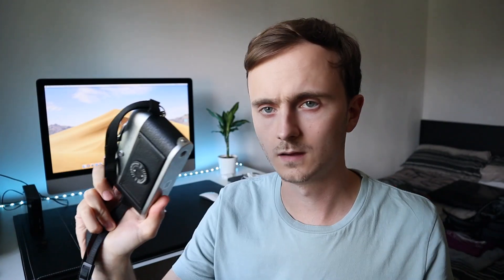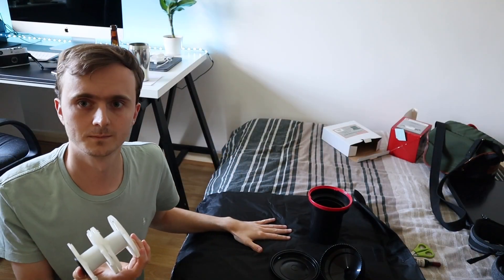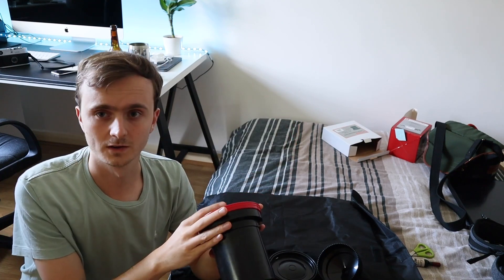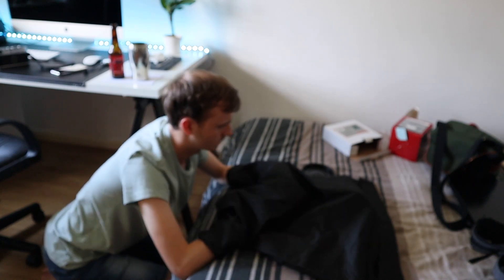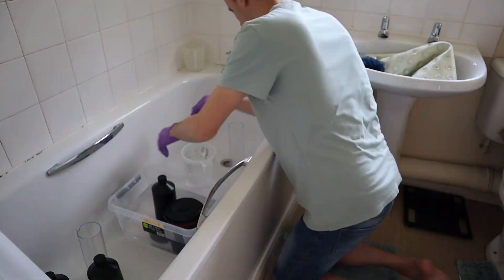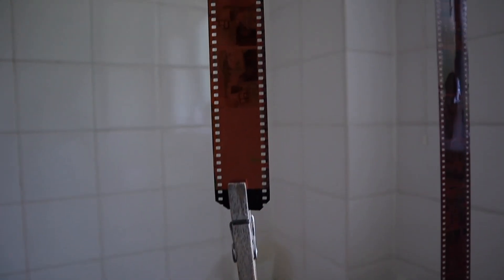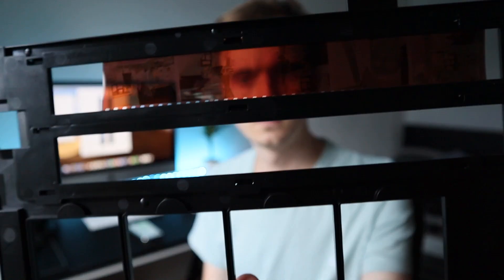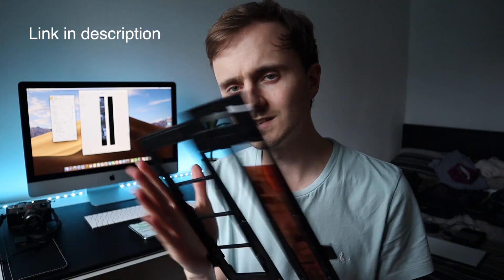I BOUGHT A LEICA M6! - Overview / Buyers Guide / First Roll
Hi All, as discussed in my previous videos! A new camera has been in the pipeline. Today I reveal that camera. My new camera is a Leica M6 TTL. I will be using this instead of my Mamiya 7. In this video I go over why I bought it, what you need to know if buying yourself, and I develop my first roll of film through it.

As always! any questions ask away below!